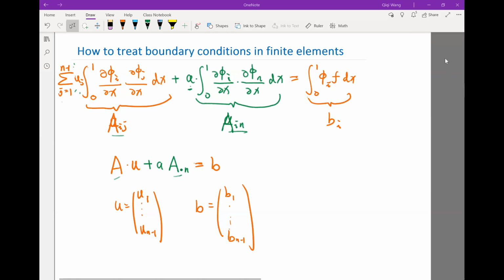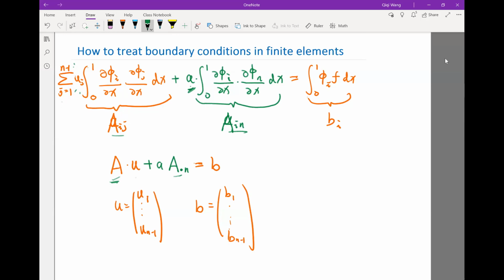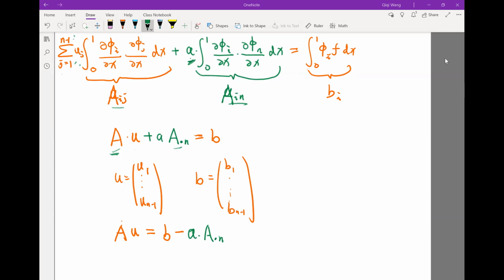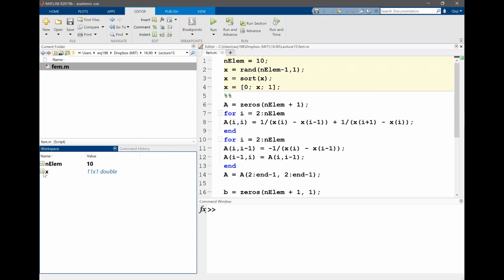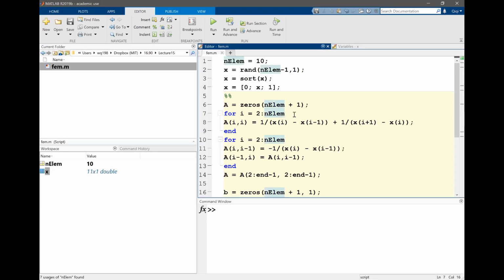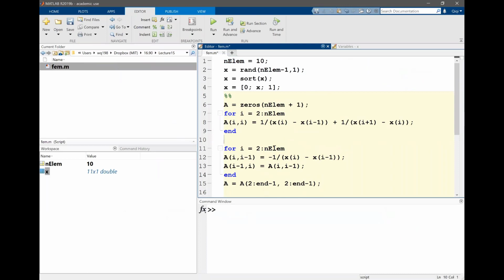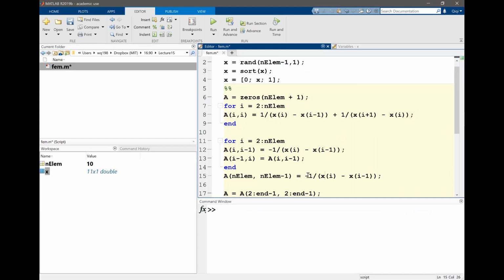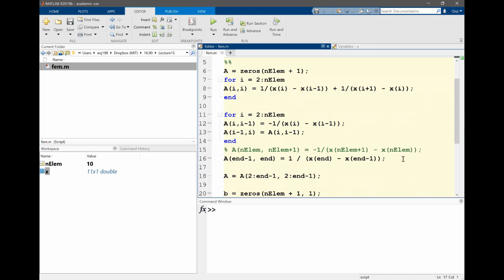Lecture13.04. Re-writing and implementing the matrix for the Dirichlet BC problem